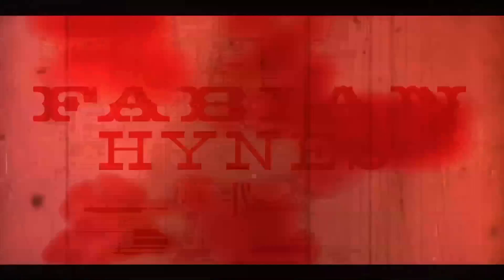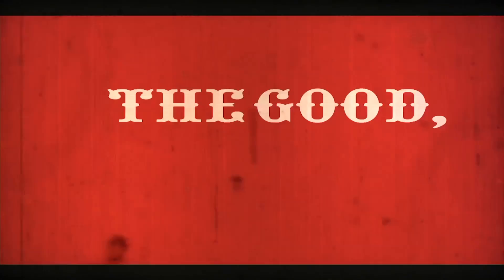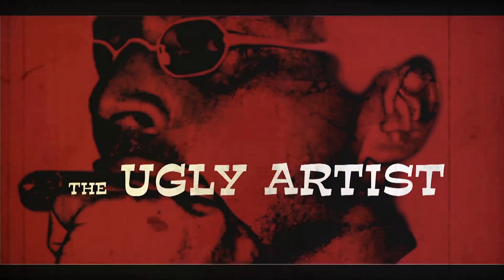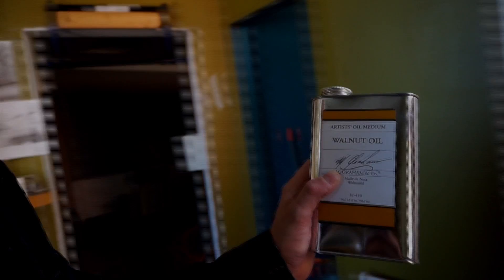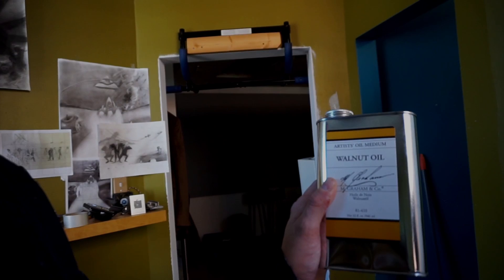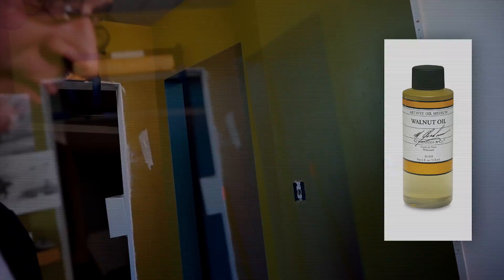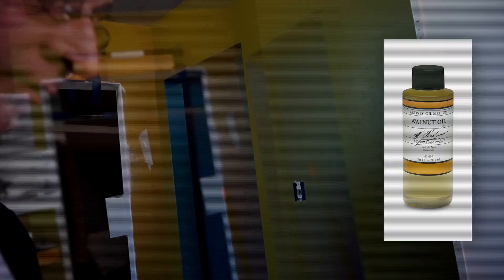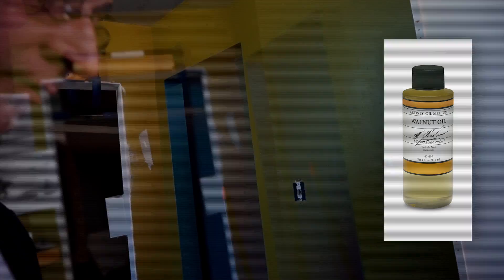The Ugly Artist - Odorless Oil Painting Studio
I talk briefly about some of the products I use for mediums. Walnut oil and lavender oil.